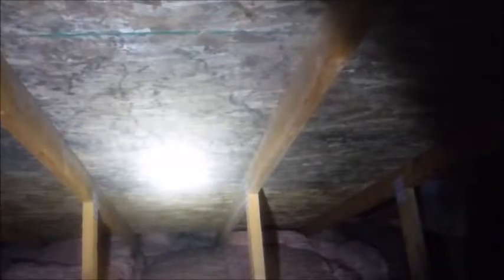Sacramento Home Inspection Shows Mold Growth On Sheathing Inside Attic | Call Us!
| Home Inspection Sacramento | Hawkeye Home Inspections

Hawkeye Home Inspections Inc.

The Sacramento Home Inspection company, Hawkeye Home Experts Inc., Raymond Overton Shows Mold Growth On Sheathing Inside Attic.

Your Premier Sacramento Inspection Company | Let this experienced Sacramento Home Inspection company help keep you from buying The Money Pit. We’ll alert you to any and all health or safety issues and maintenance needs of the home you’re looking to buy.

Hawkeye Home Inspections will be your home buying or selling advocate! We are committed to providing you with outstanding service. We’re highly experienced and extremely thorough. If you’re looking to buy or sell in the Sacramento area, we can help!

Owned and operated by Raymond Overton, Chief Inspector, Hawkeye Home Inspections takes pride in his commitment to following high standards and providing professional service to all of our customers.

Safety, Security, and Peace Of Mind ~ Hawkeye Home Experts, inc

Hawkeye Home Experts Inc.
Raymond Overton